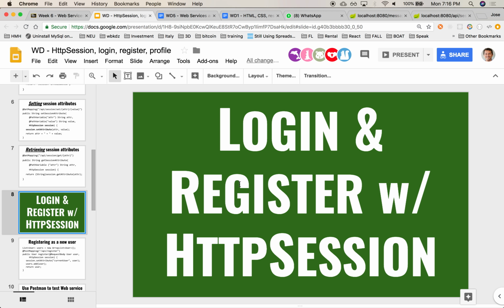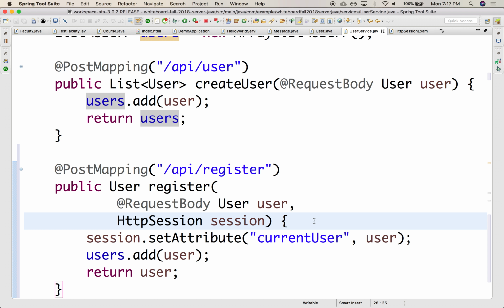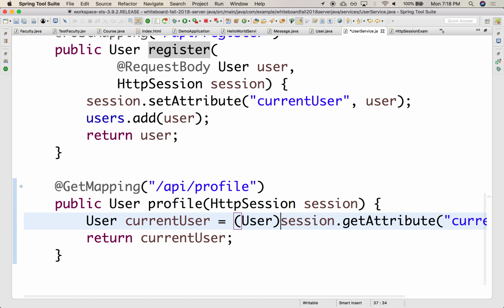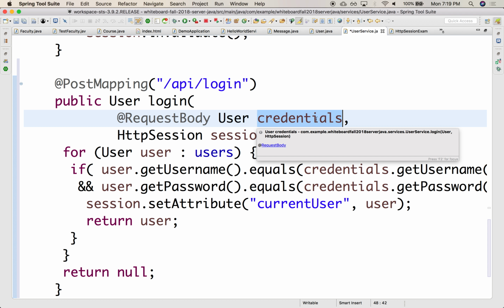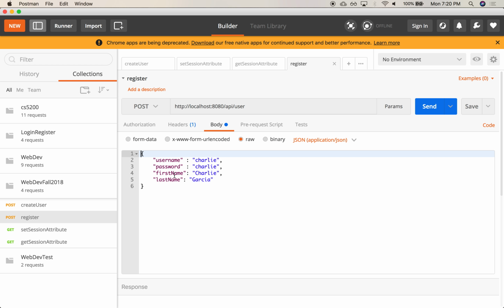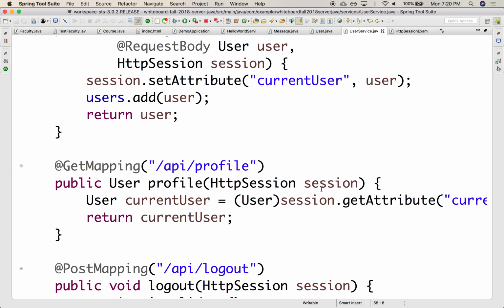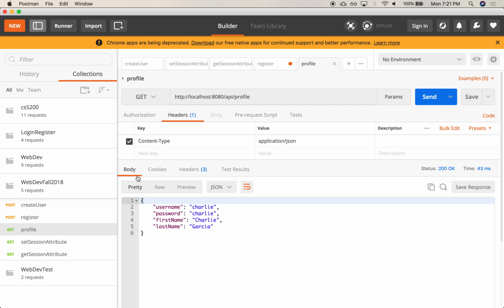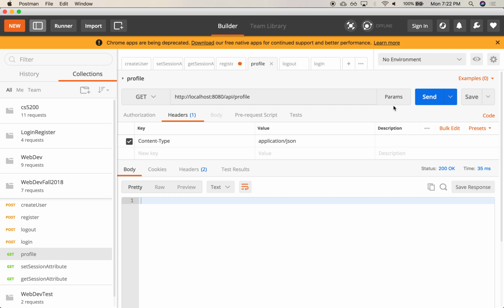W6 5 login, register, profile, logout